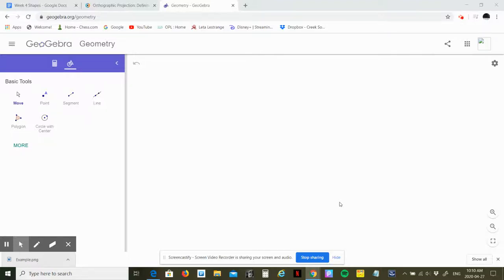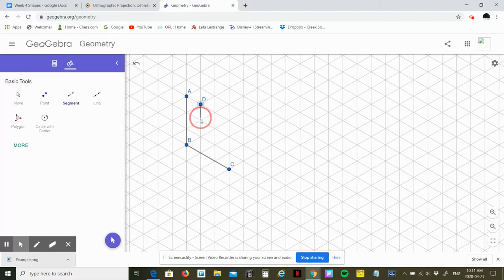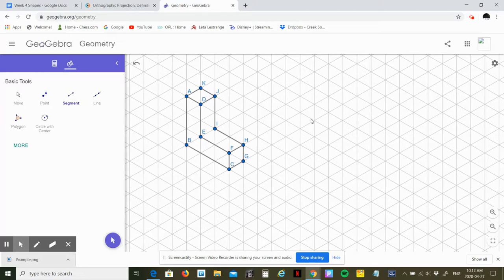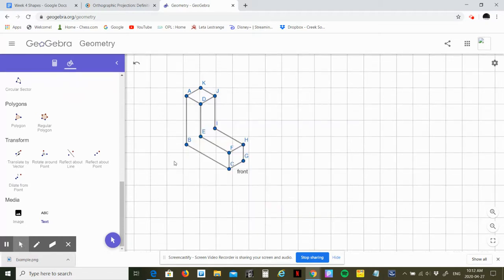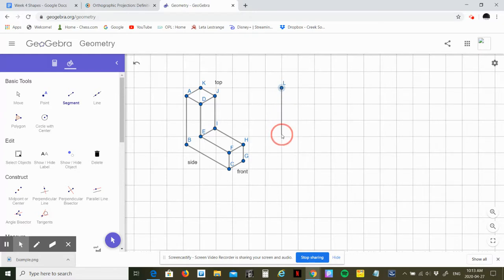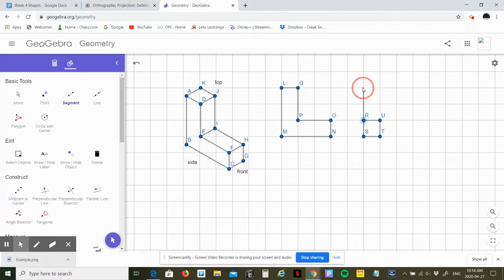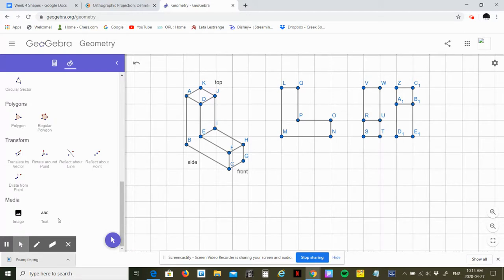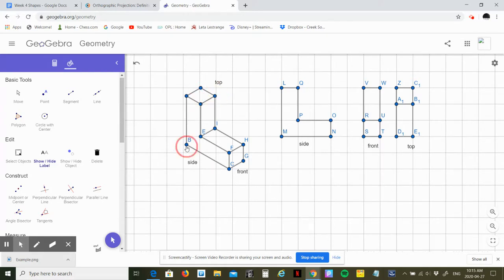Isometric and Orthographic Drawings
This video explores creating Isometric and Orthographic drawings of a 3D pentomino, using GeoGebra Geometry.

This video is intended to be used with the following linked activity

Video created in 2020 for use by students in MBF3C0 at SLSS in PDSB.